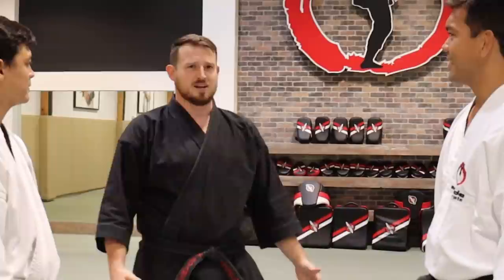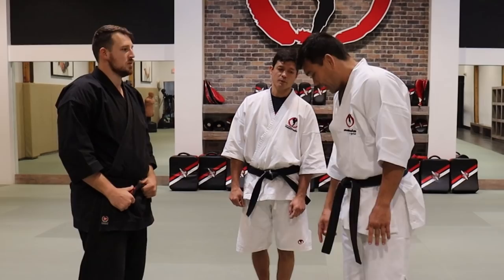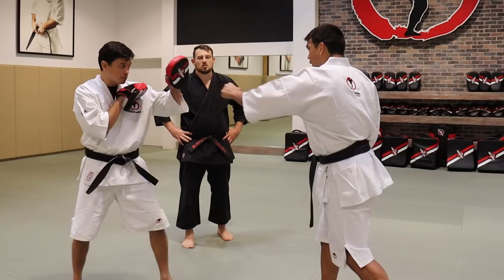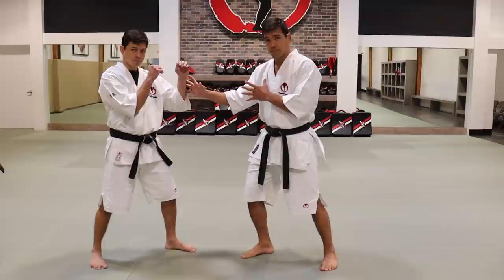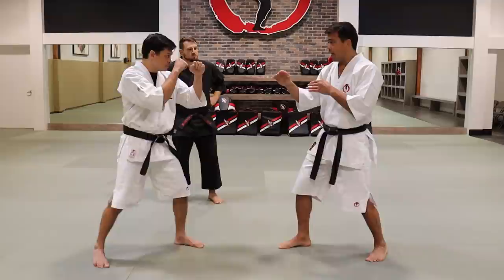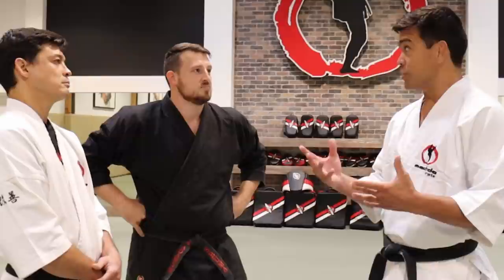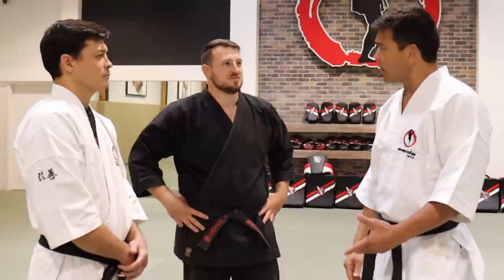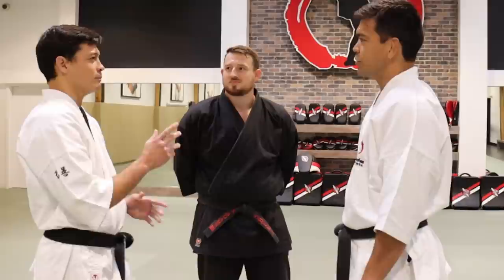Lyoto Machida Taught me his Real Life “Crane Kick”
Lyoto Machida Landed a Spectacular "Crane Kick" KO on Randy Couture about 10 years ago.. but how did he do it? Chinzo and Lyoto Machida from @MachidaAcademy helped me figure out the secrets to the Crane Kick or Mae Tobi Geri. The Karate Kid/Cobra Kai crane kick is incredibly popular but thought to be impossible! But this is a REAL TECHNIQUE!

Be sure you check out the Machidas links right here!

Karate, Taekwondo, Muay Thai, Kung Fu, MMA, UFC, Sensei Seth, Kata, Kumite, Sparring, Fight, Boxing, Kick, Side Kick, Yoko Geri, Roundhouse Kick, Spinning Wheel Kick, Tricking, Bottlecap Challenge